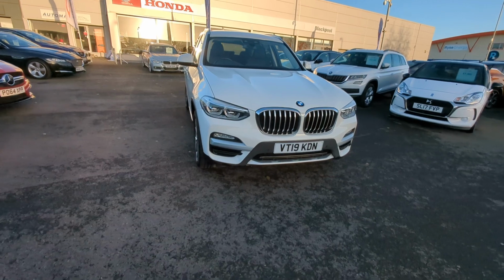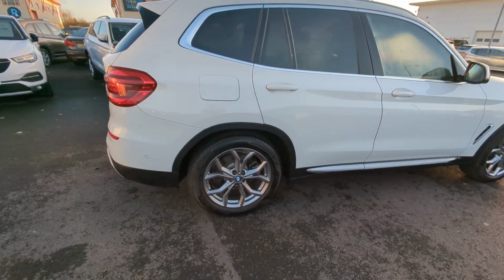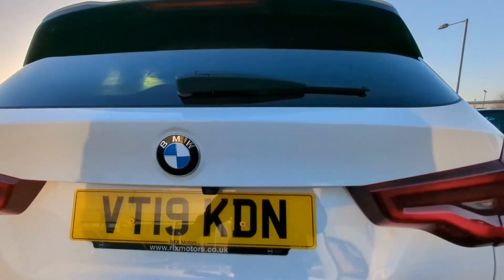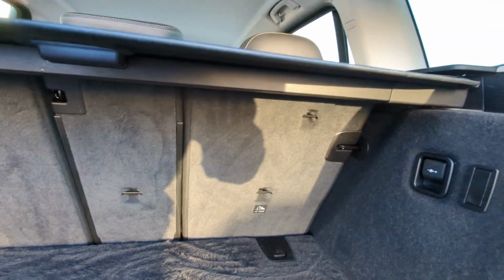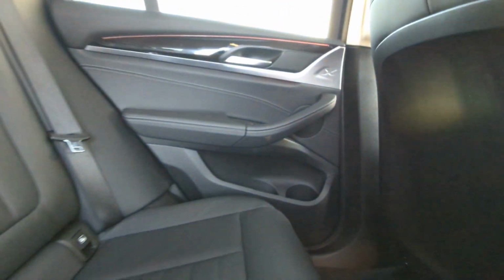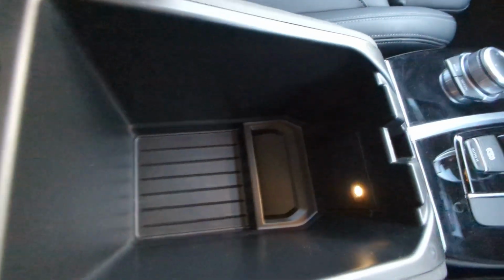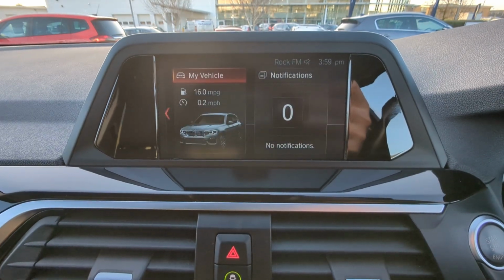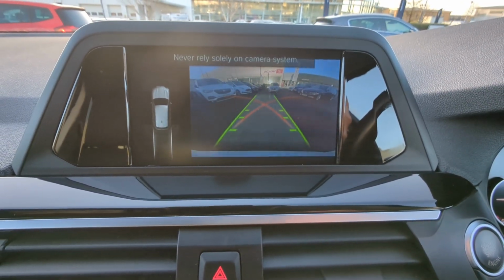BMW 2019(19) X3 2.0 20d xLine Auto xDrive Euro 6 (s/s) 5dr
Just Landed on Our Forecourt is this exceptional looking Alpine White 2019 (19) BMW X3 2.0 20d xLine Auto xDrive, Diesel Automatic SUV, Featuring £1840 of optional extras from new and featuring full service history and 13644 Genuine Miles on the Odometer.
Features include Run Flat Tyres on 19 Inch Ferric Grey Light Y Spoke Alloy Wheels, A Larger Fuel Tank, Electrically Folding Anti-Dazzle exterior Wing Mirrors, Acoustic Sun Protection Glazing, Dual Zone Air Conditioning, Cruise Control, Reversing Camera with Parking Sensors, Ambient Lighting, Auto Tailgate and a Vernasca Leather black interior, And Much More.
Service History: 14/06/2019- 7 miles, 12/03/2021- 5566 miles, 28/02/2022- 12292 miles
Part of Cox Motor Group, Blackpool Automart is a used car dealership based in Blackpool. Come down and visit: Blackpool Automart, Lytham St. Annes Way, Blackpool, Lancashire, FY4 5PQ